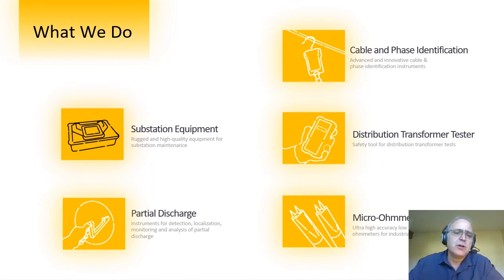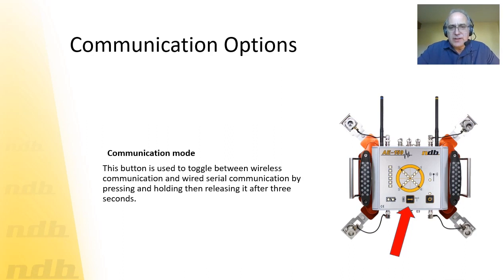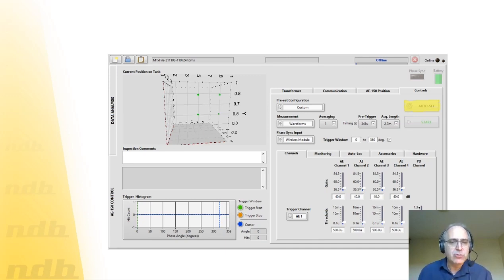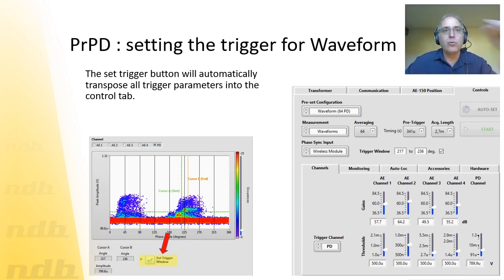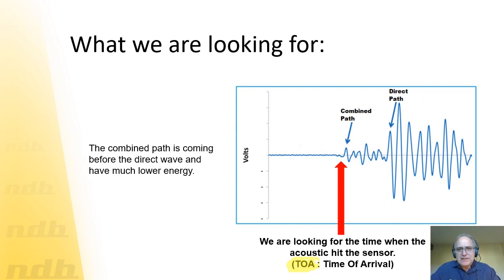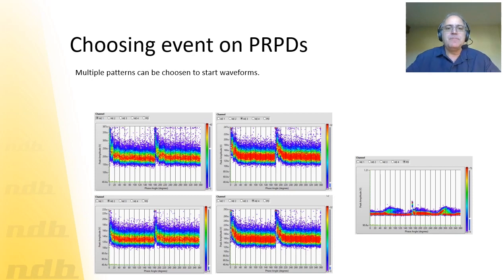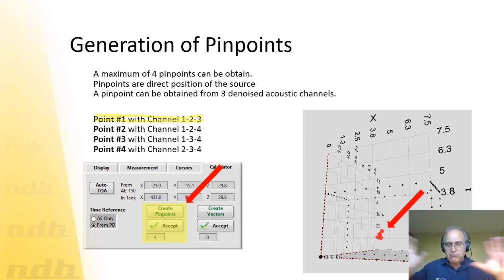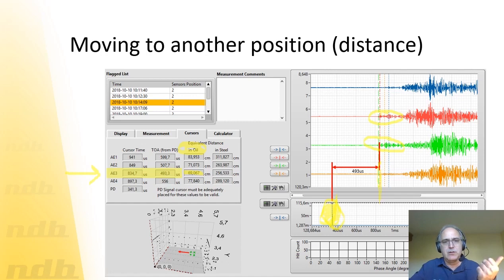Part1: AE-150 PDL Training ENG with video compressed | AC- Power of Grid substation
The Channel Sok Sophea EDC official, this is the best Channel for Electrical substation test, it can help us understand about equipment in substation like CB, CT, DS, CVT, VT, TR, NGR, VCB, GCB, HYpact Circuit breaker, Cable. and understanding how to test all Equipment in substation and then know about standard for the good or bad result after the test. Can help us understand about repairing and can repairing, can understand about single line diagram and drawing in electrical grid substation followed by IEC and IEEE.
if you think this channel is knowledge for you please subscript for more video